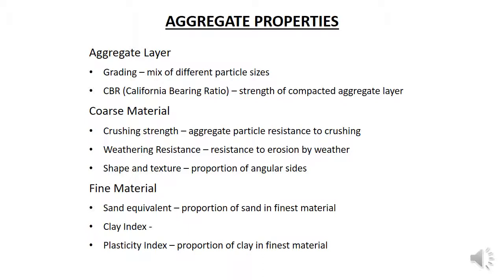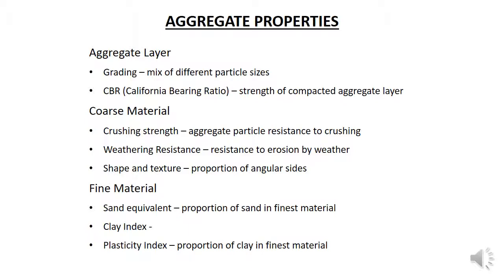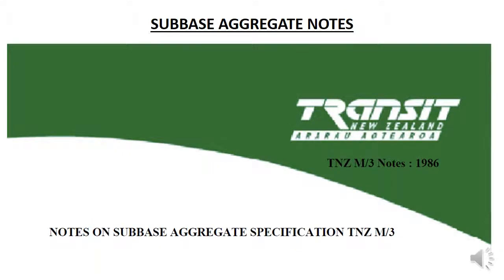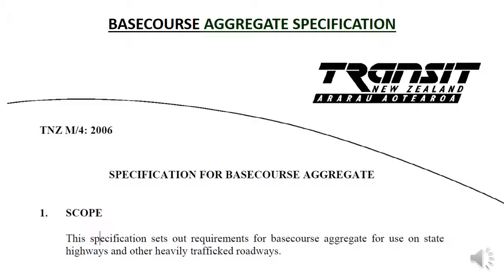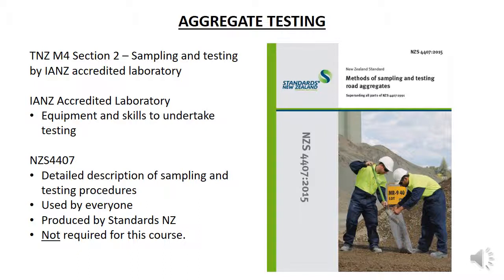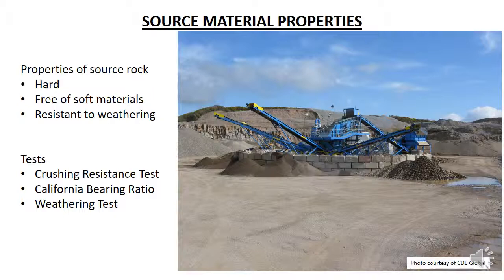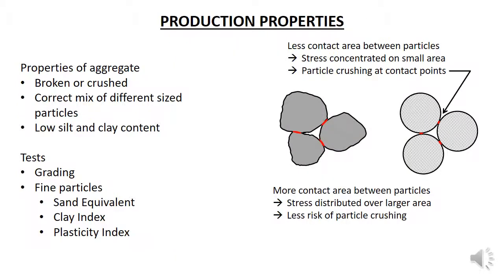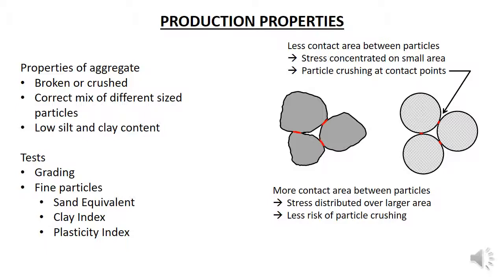HE03 05 Road Aggregate Overview